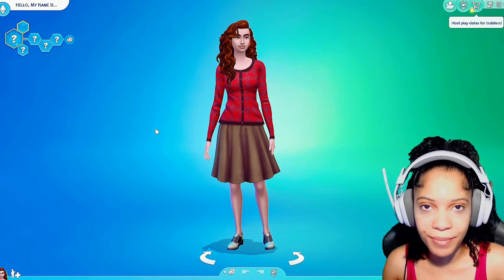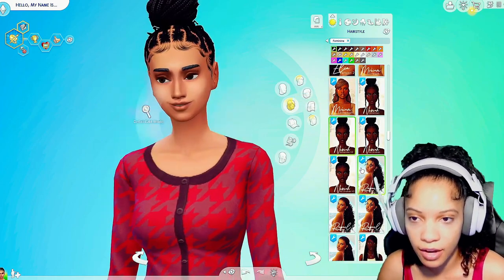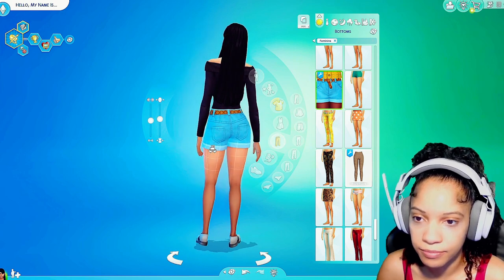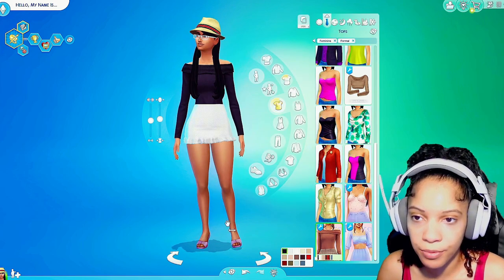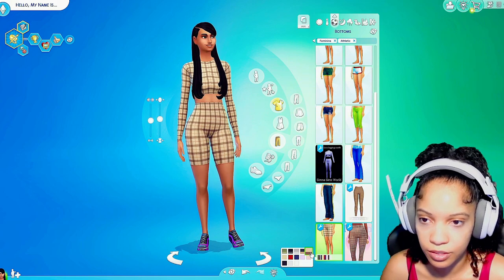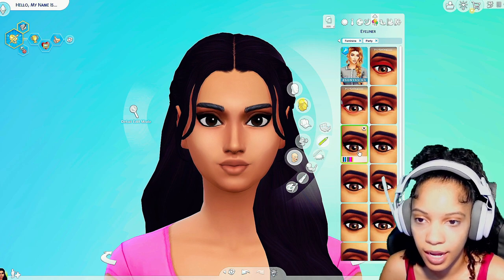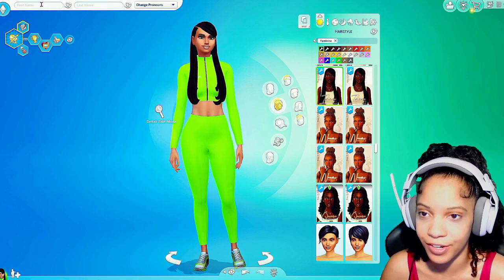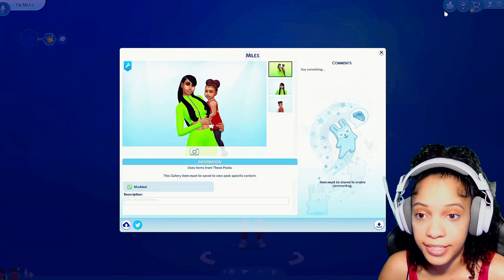Let's Create a Family! Meet the Miles Family! The Sims 4